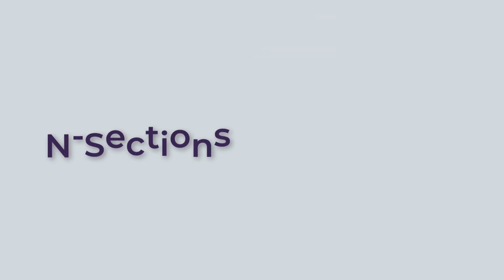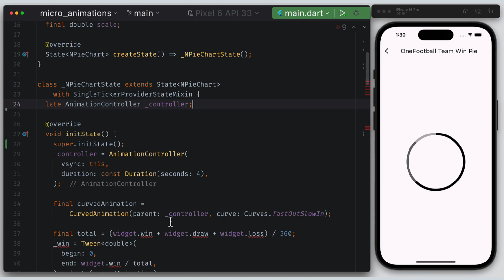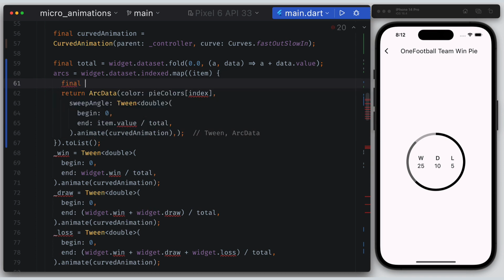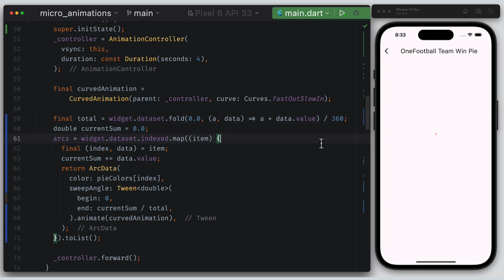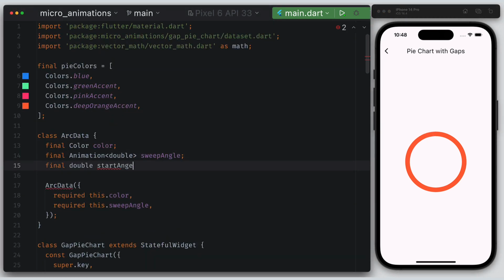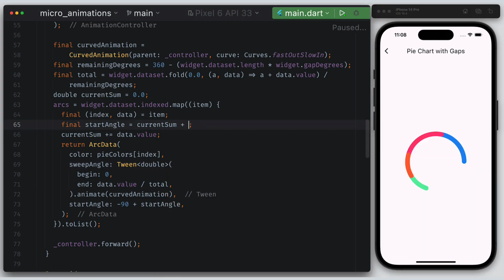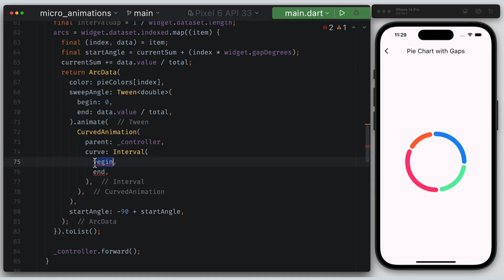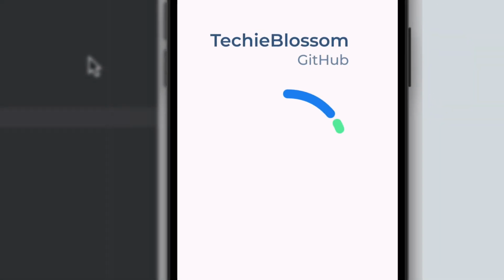What is a Donut Chart? Can you animate it? Flutter | Animations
In this educational video, I will show a variant of the N-Pie chart animation called "GapPieChart." You will learn to add generalization to the chart, create dynamic start angles, and make the animation sequential. Follow this video for Step-by-step instructions.

01:47 Generalising Pie Chart to have N sections
06:01 Why colour opacity is important?
06:36 How to add Gaps between sections in Pie Chart?
10:27 Sequential animation of sections